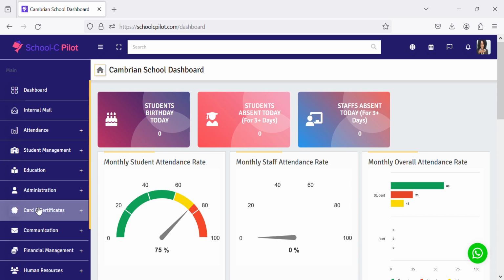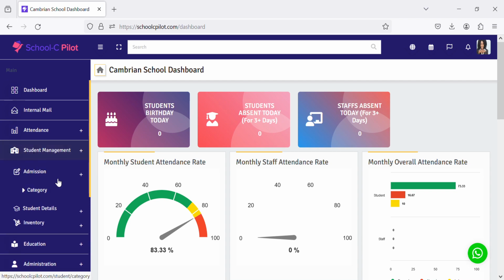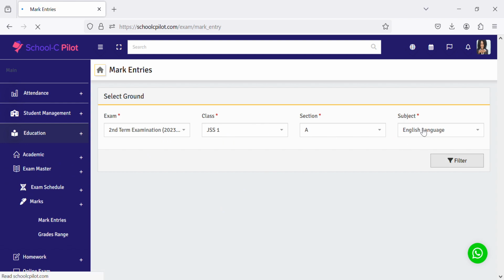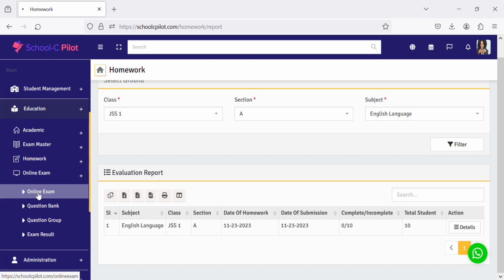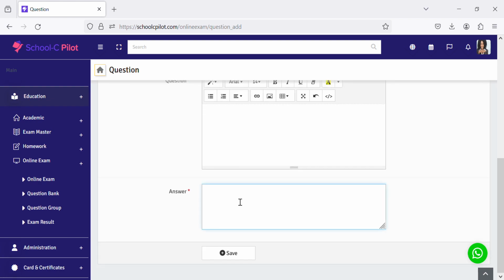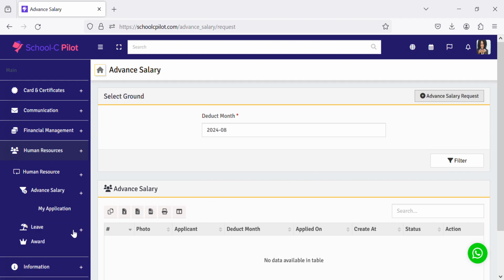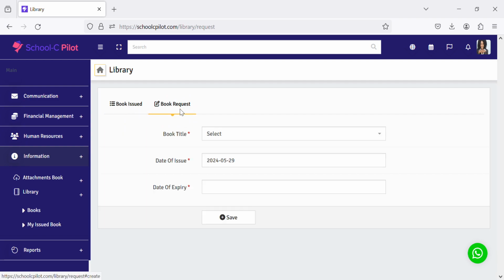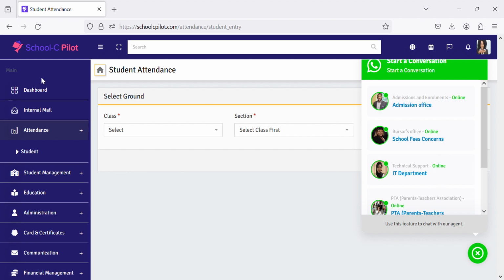School-C Pilot Software ENGLISH